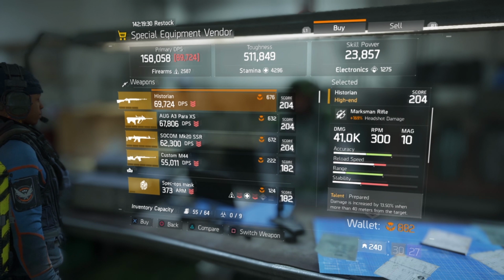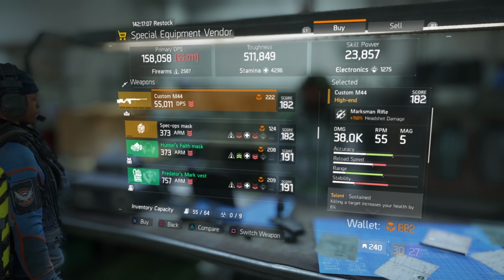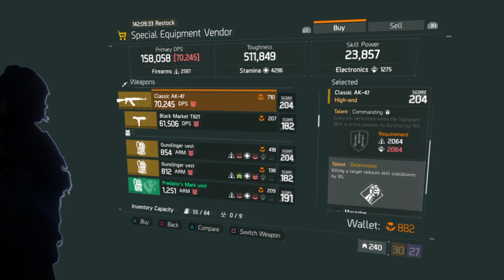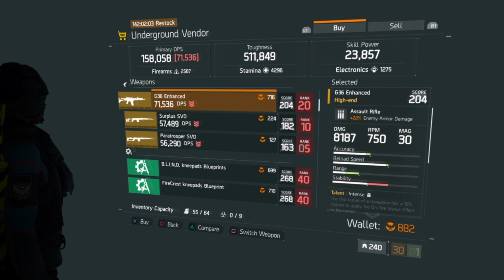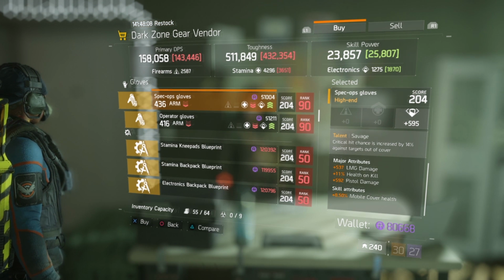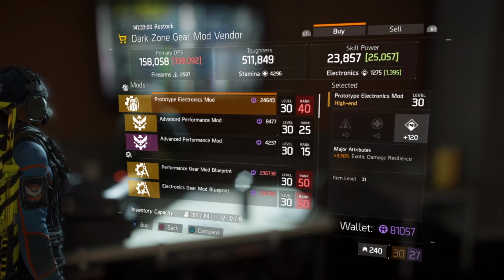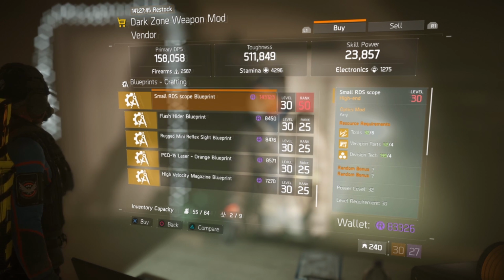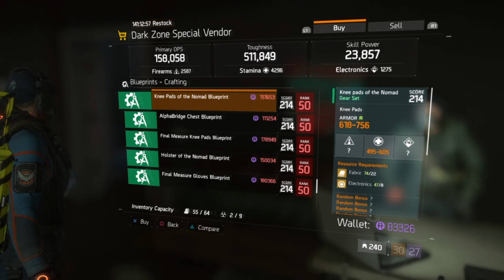THE DIVISION - WOW! GOOD NOMAD GEAR? - GOOD OR GARBAGE - NEW BLUEPRINTS 10-01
Never during the time that I've played THE DIVISION did I think I would be encouraging players to get NOMAD Gloves. and here we are! This week's GOOD OR GARBAGE we take a look at everything worth looking at and ignore all the TRASH!

The guys at Massive decided to do a 4 hour Special Report and it's filled with info, game play, 1.4 new, and lots more. The only problem is the stream was 4 hours... so instead of giving you a break down I highlighted the key points in each video so you know what you're getting into and you can hear it straight from them.
So get ready to see the SOFT RE-BOOT of THE DIVISION in a preview of the 1.4 PTS Special Report.

If you haven't seen it, check out part 1: You're Playing it Wrong, of my " HOW TO MAKE THE DIVISION MORE FUN" series

This weeks Good or Garbage comes as no surprise to anyone that it's garbage... but its extra special garbage this week as we get a double dip of poop on our trash. Come in, have a laugh and enjoy this blunder of a vendor update!

With the Division 1.4 patch coming up the question of what will actually change is still up in the air. The mystery of what we will see in the patch is still shrouded in smoke with a few mirrors on the wall for good measure. Until we hear those magic words..  "NO NEW CONTENT WITH PATCH 1.4".

I've had a bit of time with the new PAID DLC for Massive's Third Person Shooter The Division and I'll give those of you on the fence about it an honest and REAL review of it. We'll look at the GOOD, the BAD, and the MISSED OPPORTUNITY of the UNDERGROUND.

One of the Subscribers asked me about the ASSAULT RIFLE I'm running and which attachments I have on it. So in this video we go over which Assault Rifle I use and how I deck it out along with my M1A.

It's been a little while since my last REAL TALK and now it's time to go back in and talk about what the Division needs to do going forward and why it reminds me a lot like a grandma.

I love clothing in game and I love making my character look different and unique. Why not look good while you kick wreck fools right? If you enjoy this be sure to comment and like. I'm trying something different just for some fun. Hope you enjoy. The First Episode of KON's Closet

When it comes to games like Destiny, The Division and games that require you to get loot and build a character. I thought I'd take some time to have a REAL TALK session and go over what these types of games are really about.

If you wanna have a laugh and enjoy some DarkZone craziness check out my DZ DUTY 2 vid: